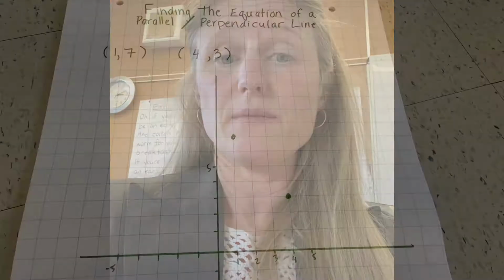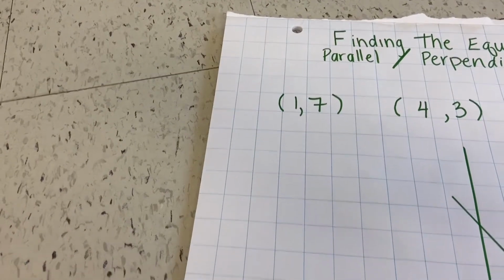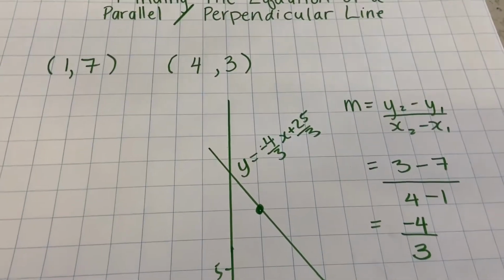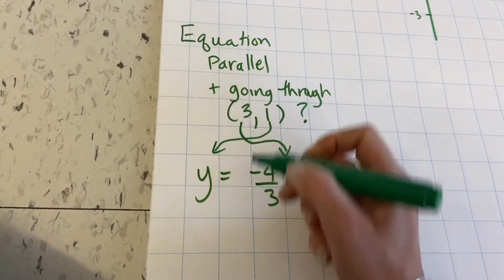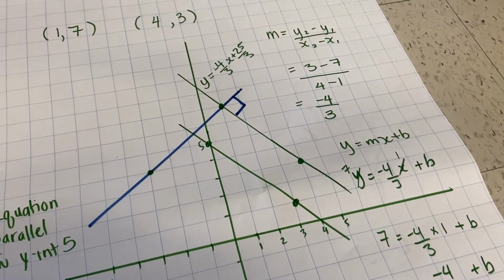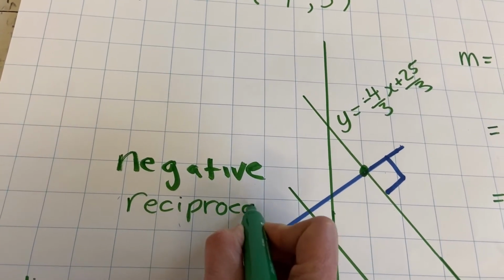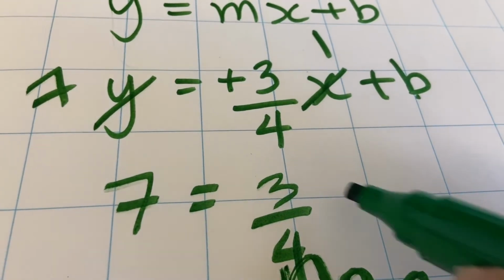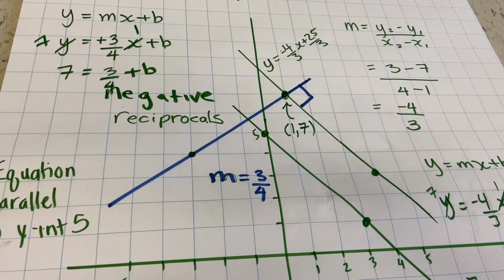Finding the Equation of Parallel and Perpendicular Lines